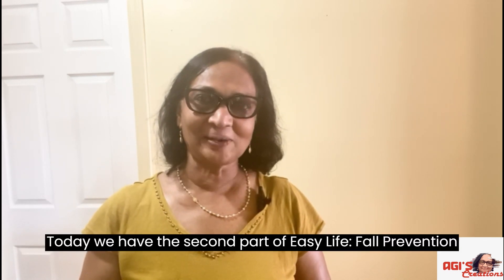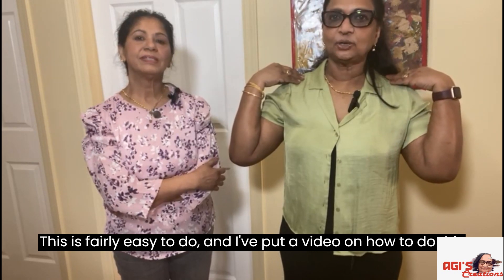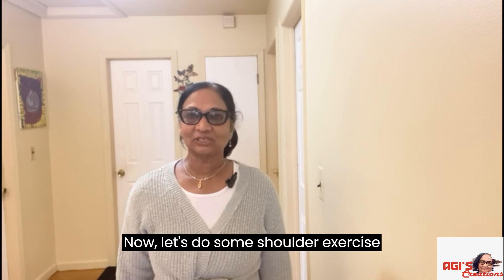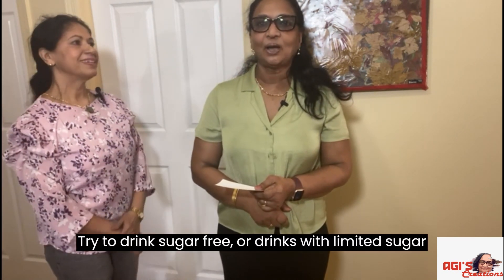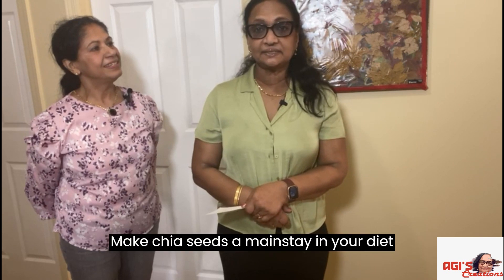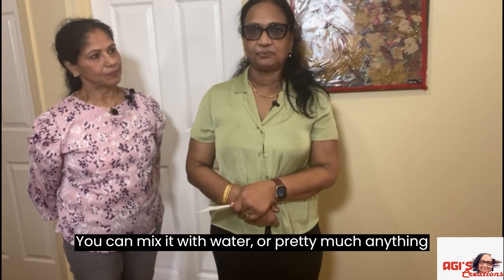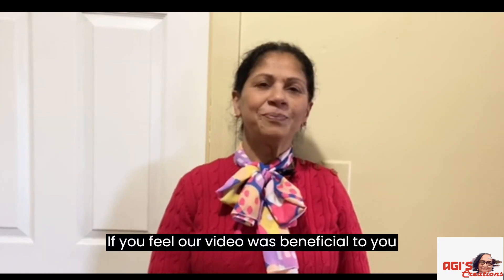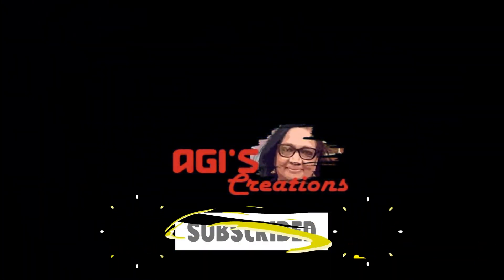Fall Prevention and easy life part 2/ഒത്തുപിടിച്ചാൽ മലയും പോരും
Find out  the results of small  changes in life ..Easy exercise and   diet can dramatically  change our life, in and out .. comment the result please.